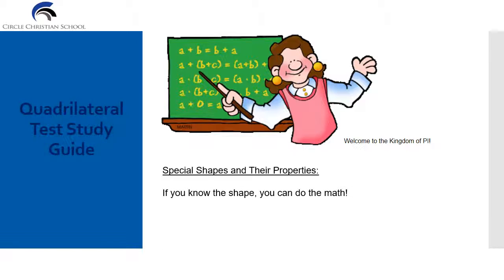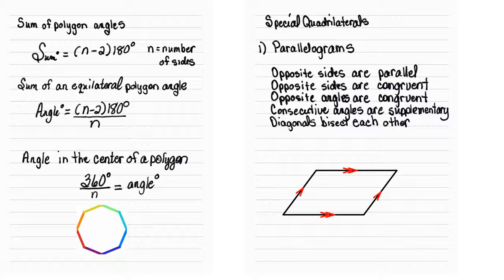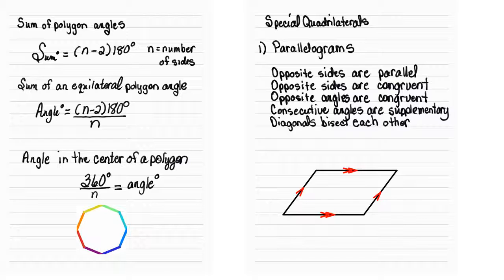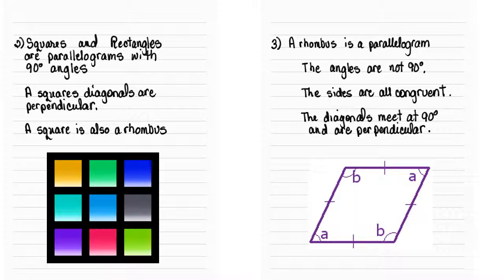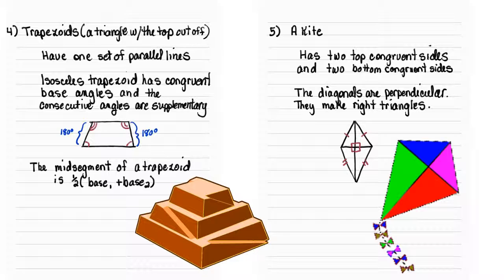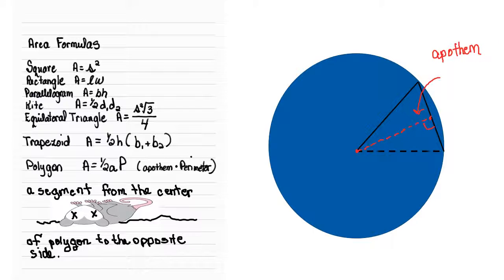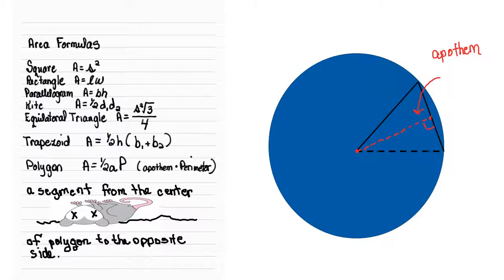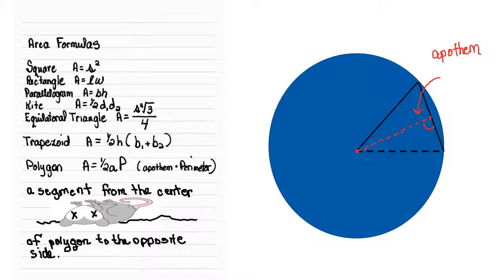Quadrilateral Study Guide